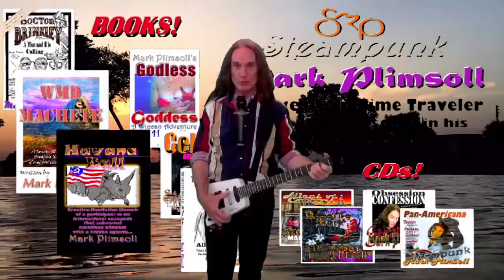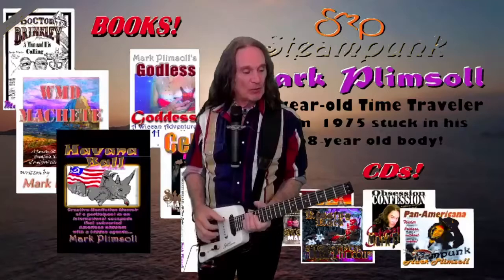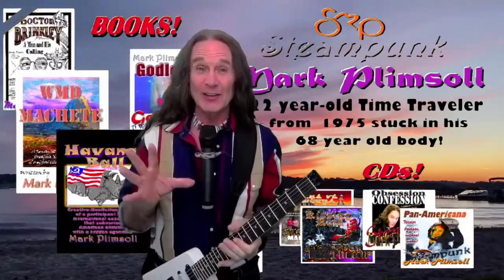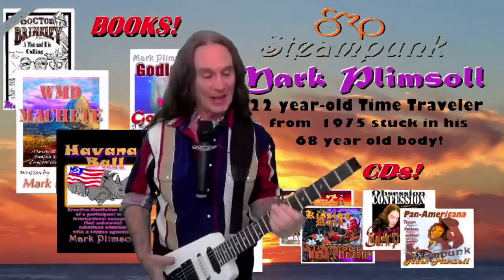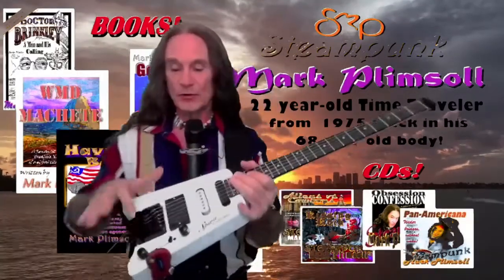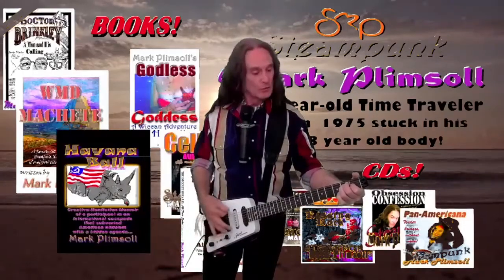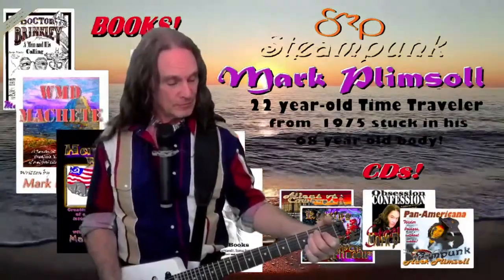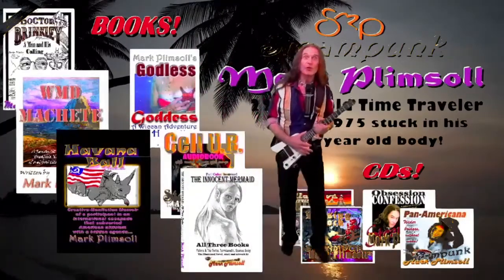Steampunk Mark Plimsoll - Steinberger Spirit Guitar for $183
I needed some Covid lockdown inspiration, so I ordered this guitar, real cheap.  It needed a little work...  Forgot to mention the strange assortment of Allen Wrenches included, not many fit the guitar, and completely missing the tuning Allen wrench, absolutely essential because of so much resistance from the big strings which fingers cannot defeat.  It really STAYS IN TUNE!  (except for ambient temperature changes, of course...)  Subscribe, like, share with friends or frenemies, and hit the notification bell to receive first the News from The Futures.  Remember, try not to act in a way that reinforces the negative opinion that The Futures generally feel about Nows.